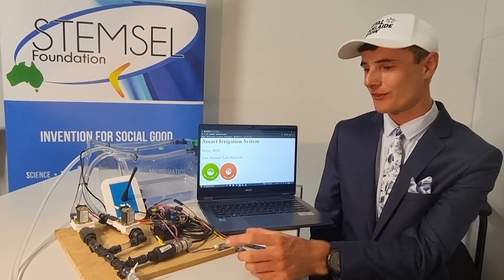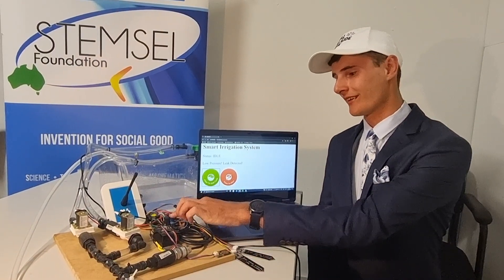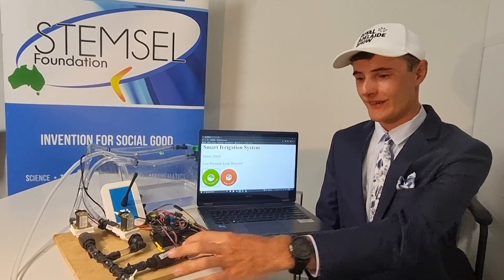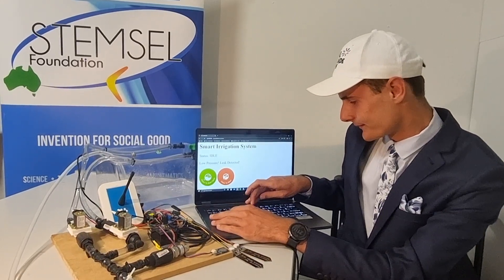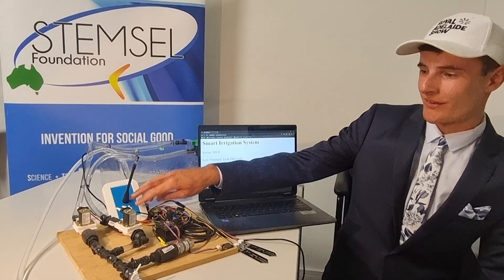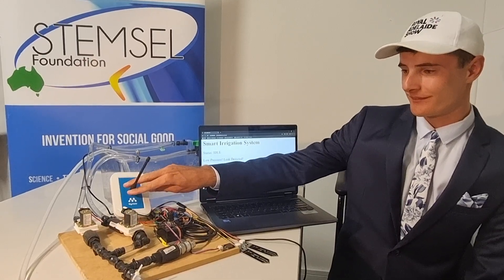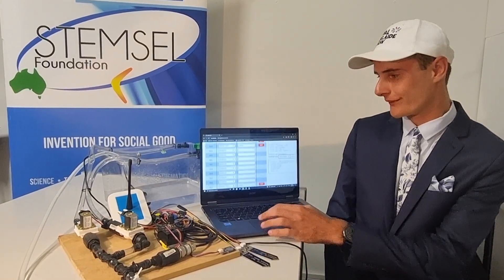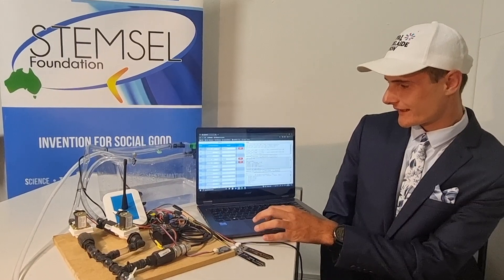Alex Farmer Smart Irrigation System Auto Leakage Blockage detection and Satellite Link using runlinc